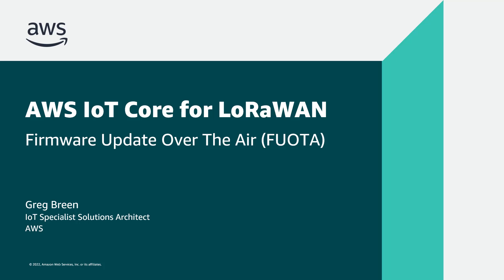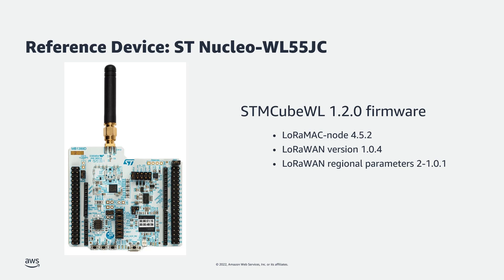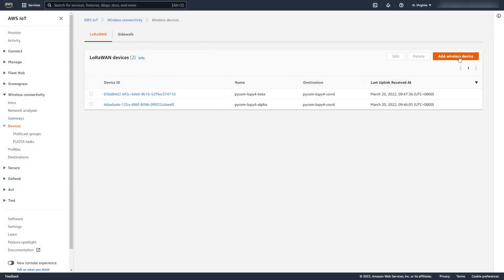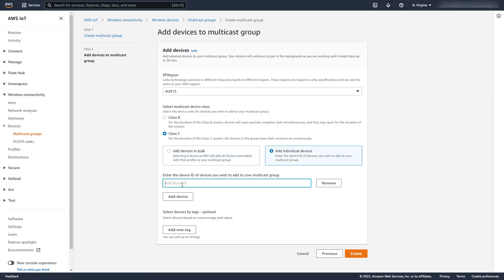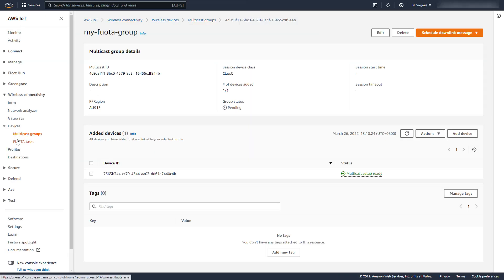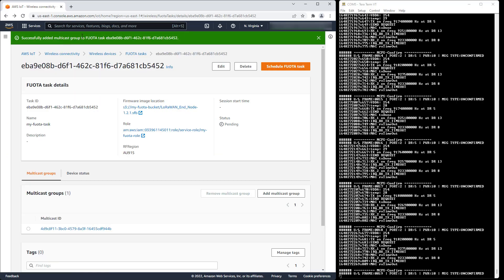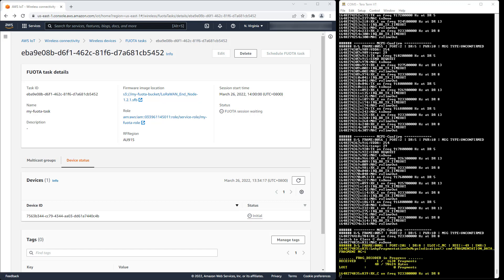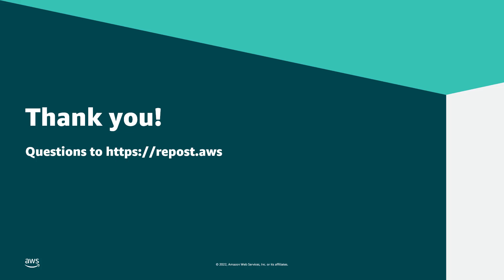Getting started with AWS IoT Core for LoRaWAN - Firmware Update Over The AIR (FUOTA)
Learn how to get started with AWS IoT Core for LoRaWAN - Firmware Update Over The AIR (FUOTA).

00:00 Introduction and background
01:57 FUOTA demonstration
02:46 Create a device
03:46 Create a multicast group
05:29 Create a FUOTA task
06:23 Add devices to the FUOTA task
06:34 Schedule the FUOTA task
07:43 Fragmentation session (file transfer) begins
08:22 Fragmentation session (file transfer) ends
08:41 Reboot device and start new firmware
09:05 Complete FUOTA task

Developer Guide: